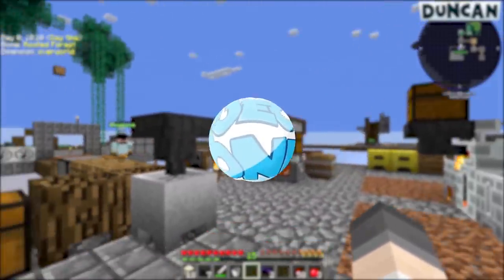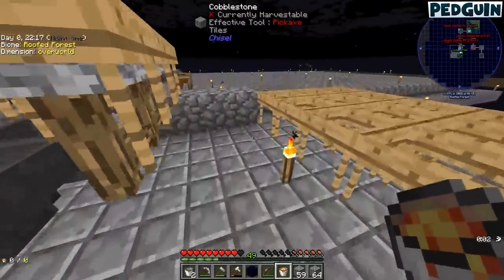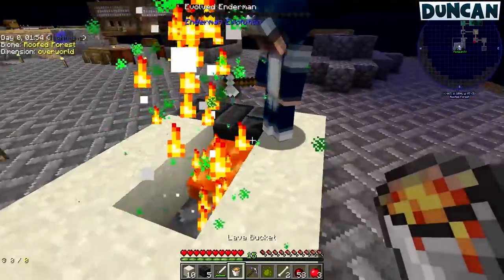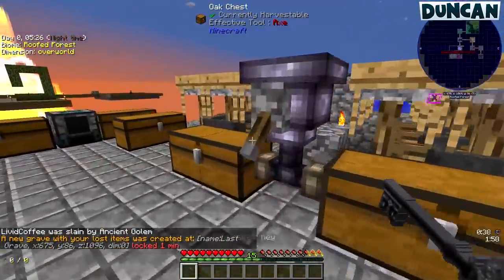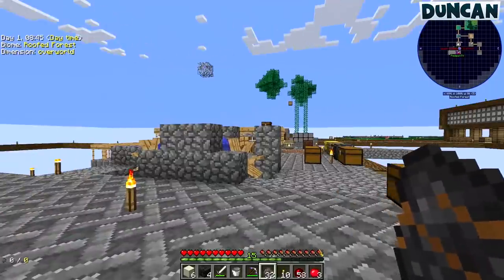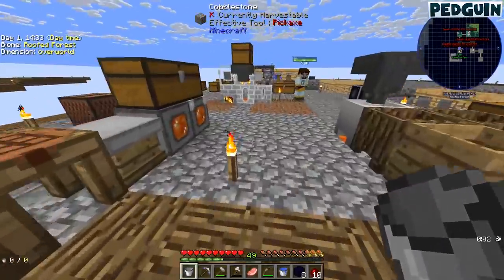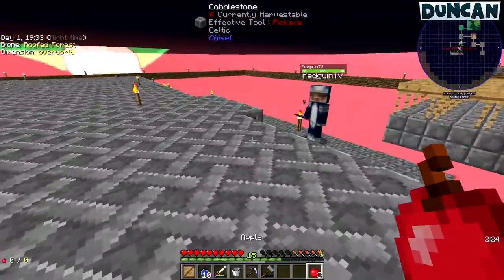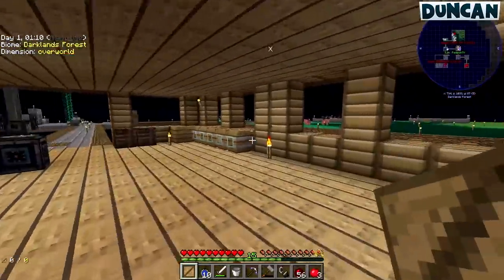Minecraft Project Ozone 3 - MOB GRINDING ACCIDENT #12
Project Ozone 3! We're trying to make a portal for safe travels to the Nether while Sjin's mob grinder claims it's first victim!

Mailbox:
The Yogscast
4th Floor - King William House
13 Queen Square
Bristol
BS1 4NT